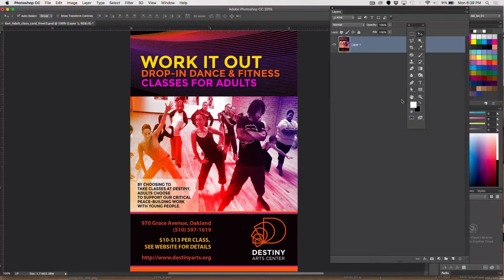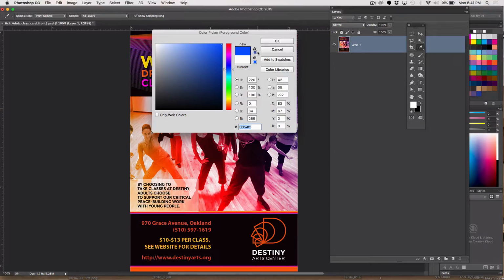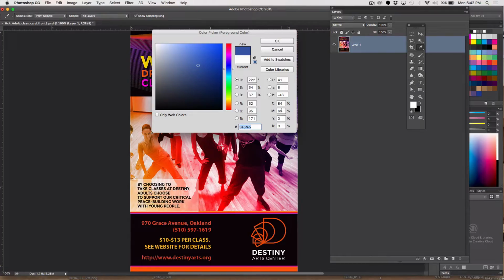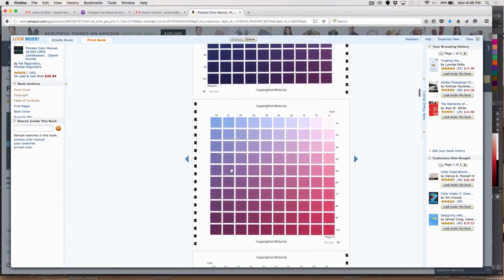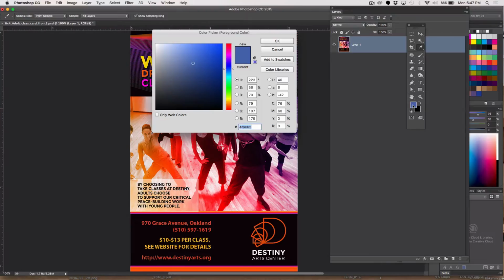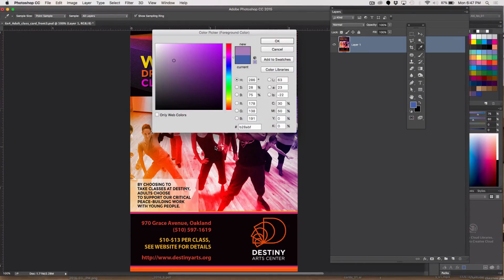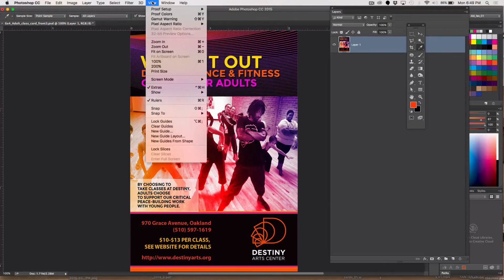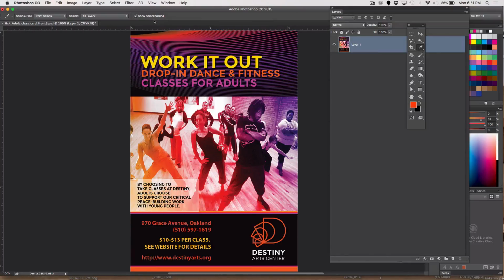Photoshop - About color